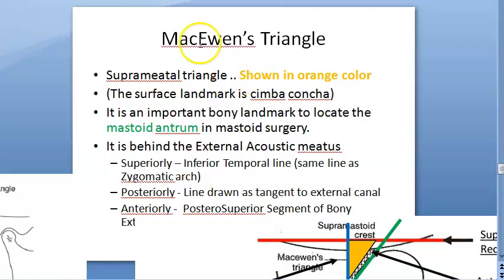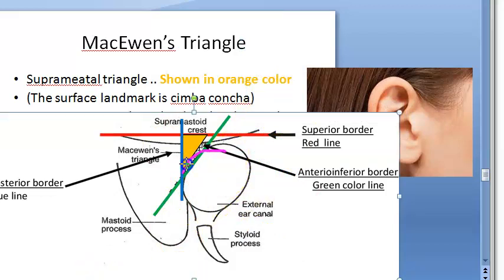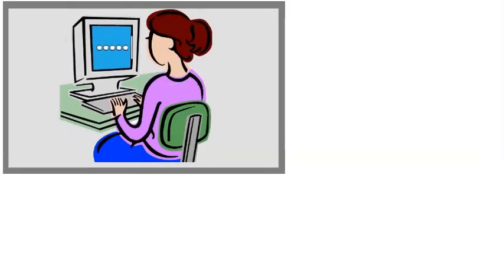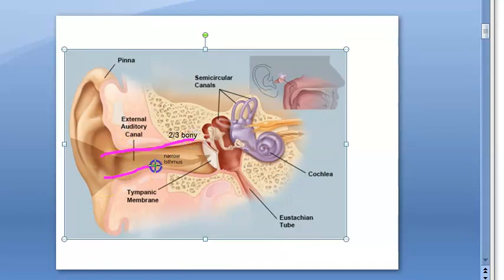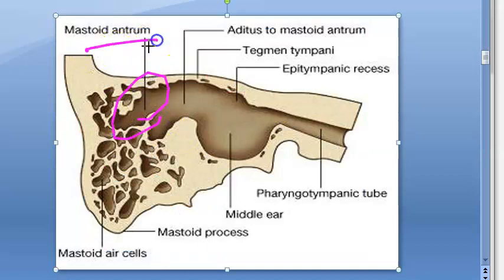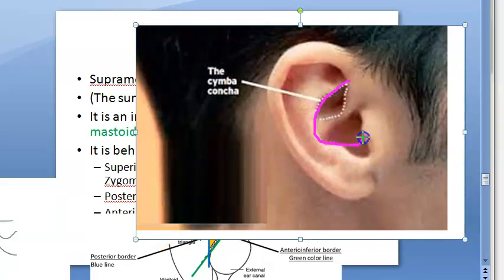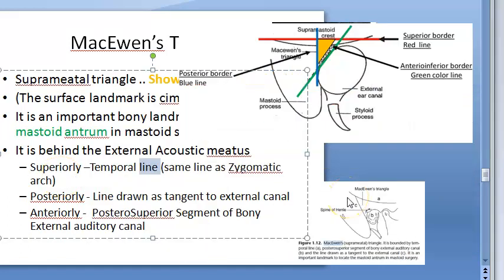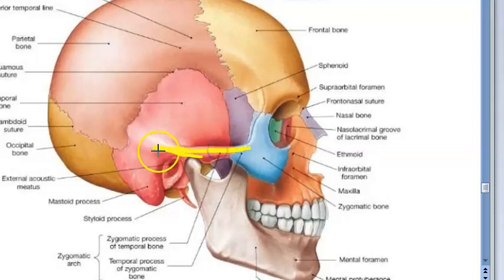ENT 003 d MacEwen Triangle SupraMeatal Mastoid antrum Landmark Surface Anatomy